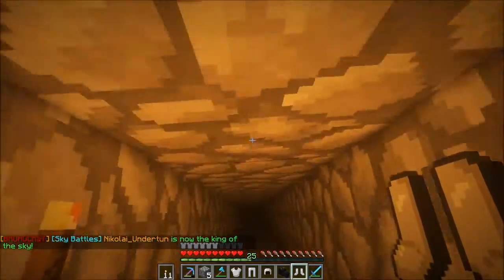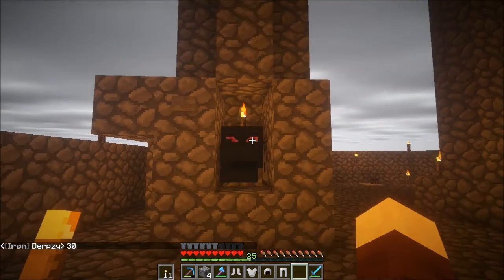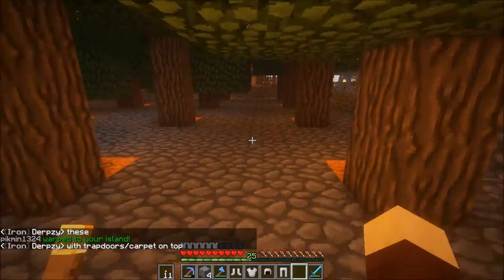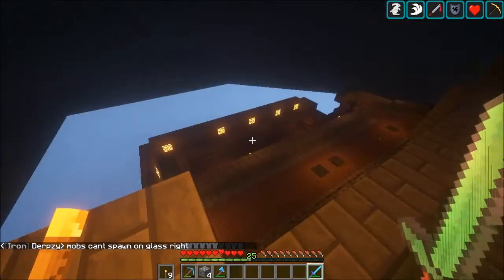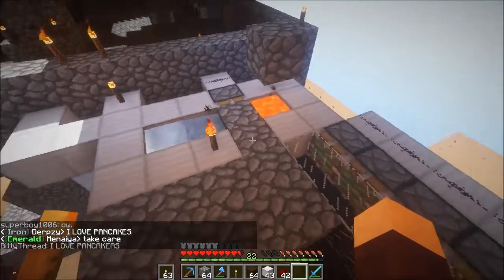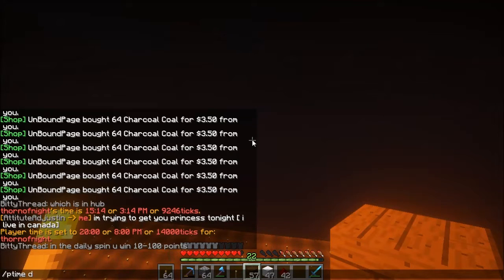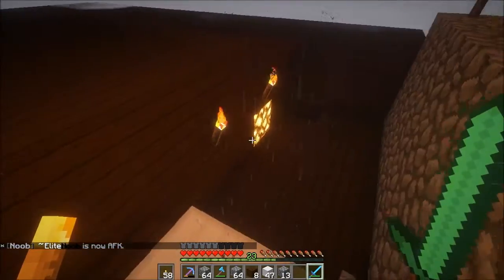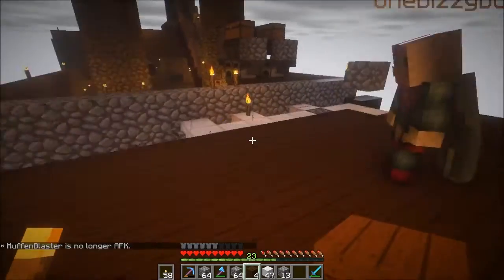Minecraft Performium Skyblock Cobbled Sheets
Server IP: MC.Performium.net

I need to get a better source for cobble.  I made one for Nighthunter87 before.  So, I think it's high time I made one for myself!